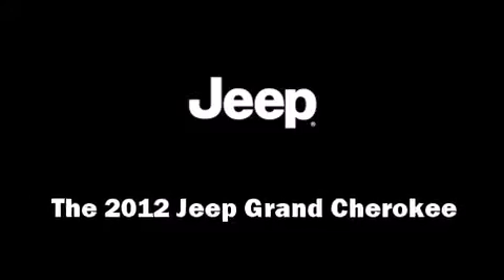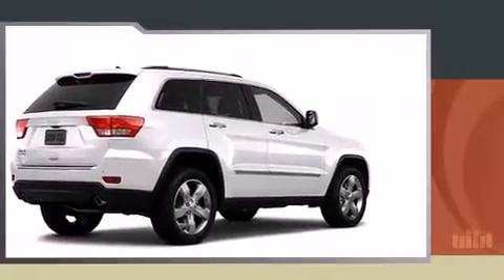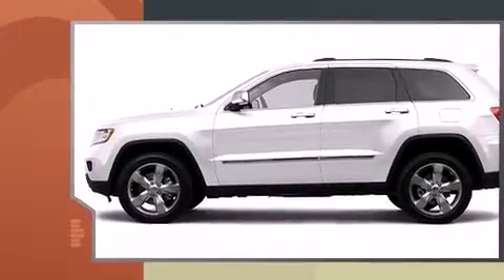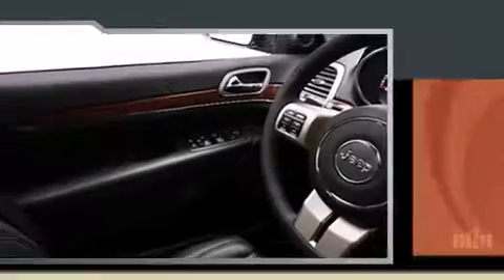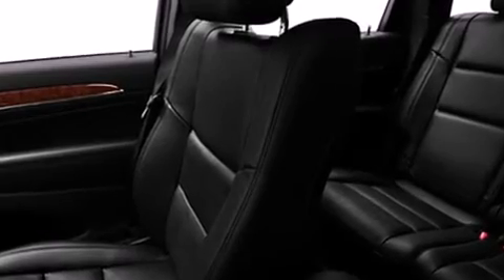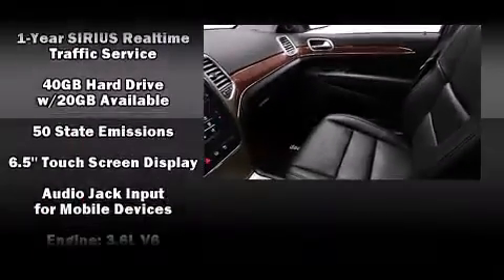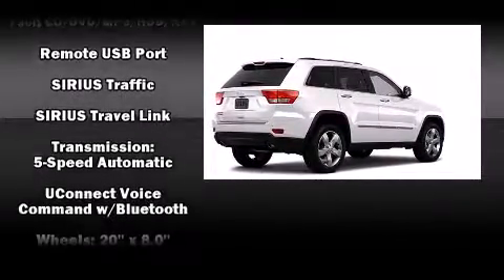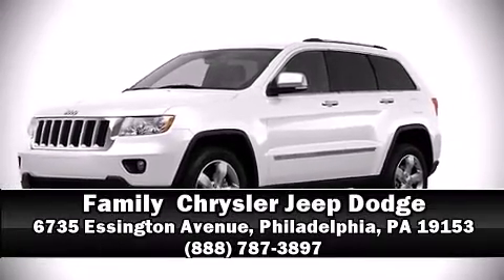2012 Jeep Grand Cherokee Limited in Philadelphia, PA 19153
Family  Chrysler Jeep Dodge
6735 Essington Avenue
Philadelphia Airport Automall

Come test drive this 2012 Jeep Grand Cherokee. Smooth gearshifts are achieved thanks to the refined 6 cylinder engine, and for added security, dynamic Stability Control supplements the drivetrain. Four wheel drive allows you to go places you've only imagined. It's equipped with tons of terrific amenities, but it won't break your budget. Like power windows, mirrors, and seats, leather upholstery, voice activated navigation, heated front and rear seats, high intensity discharge headlights, rear parking sensors, remote keyless entry, and the power moon roof opens up the cabin to the natural environment. Premium sound drives 10 speakers, providing you and your passengers a sensational audio experience. With side curtain airbags supplementing the rest of the safety network, you can be assured that you and your passengers will experience top-tier protection. We pride ourselves in consistently exceeding our customer's expectations. Stop by our dealership or give us a call for more information.